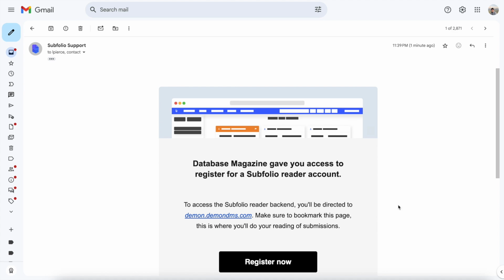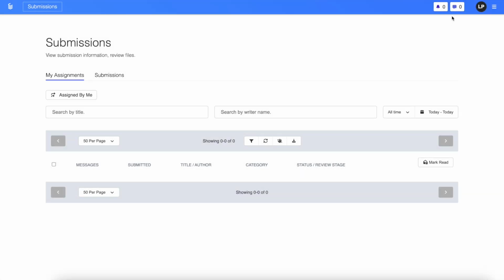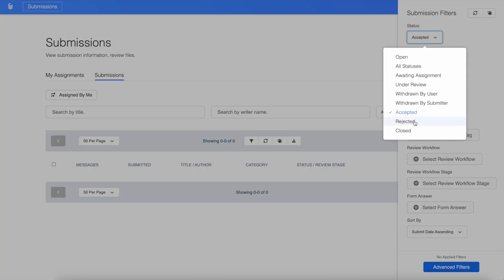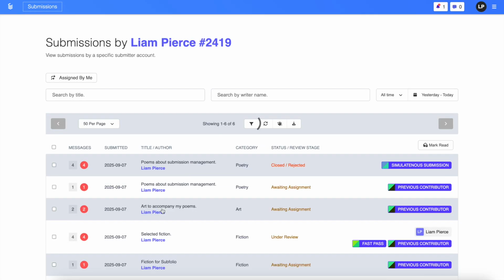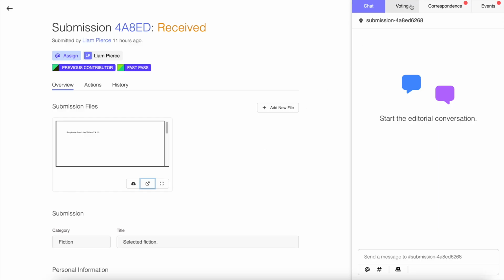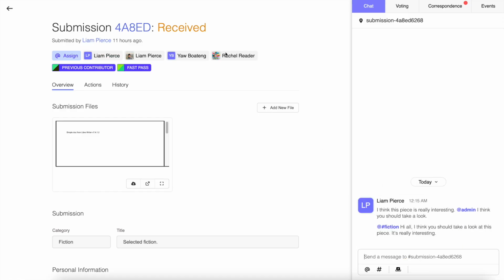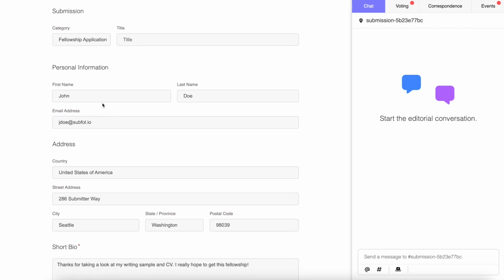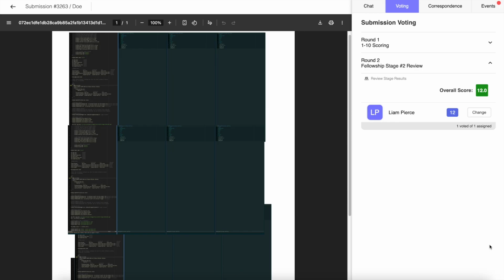Learning Subfolio: Reader Orientation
Welcome to the official Subfolio Reader Orientation!

This video walks you through everything you need to know to get started as a reader in Subfolio — from signing up and onboarding to reviewing, tagging, and voting on submissions. You’ll learn how to navigate the interface, search and filter submissions, assign and remove readers, use tags, and participate in review workflows, including multi-stage reviews.

This video is perfect for new readers who want to quickly get up to speed and become confident using Subfolio.

⏱️ Timestamps

0:00 – Introduction & video overview
0:32 – The sign-up email & bookmarking your portal
0:55 – Registering your account and setting a password
1:08 – Onboarding: two-factor setup, profile info, and images
1:52 – Dashboard overview and interface basics
2:14 – Reader level differences (Level 1 vs. Level 2)
2:19 – Notifications and messaging overview
2:31 – Updating your profile, bio, and notification settings
3:00 – Navigating back to the Submissions tab
3:16 – Searching submissions by title, writer, and more
3:42 – Filtering by status (open, under review, accepted, etc.)
4:12 – Filtering by category, assignment, tags, and workflows
4:48 – Sorting submissions by date, score, or activity
5:07 – Assigning submissions to yourself or others
5:27 – Viewing assigned submissions and understanding tags
5:50 – Unread vs. total message counts explained
6:11 – Submission detail view: files, metadata, and history
6:53 – Opening, downloading, and viewing original vs. converted files
7:32 – Voting tab overview (covered later in detail)
7:41 – Viewing submitter correspondence
7:54 – Tracking submission activity in the events tab
8:20 – Assigning others via chat mentions or team channels
9:16 – Removing yourself from a submission
9:56 – Adding or removing tags (e.g., simultaneous submission)
10:12 – Advanced assignment using the “Assign” button
10:38 – Fellowship review example: stage one voting
11:14 – Voting process: scoring and submitting votes
11:45 – Changing votes and seeing updates
12:12 – Fellowship stage two review with a custom form
12:38 – Scoring individual fields and submitting total score
12:58 – Viewing final scores and next steps
13:16 – Where to go next: videos for advanced readers and admins
13:30 – Wrap-up and conclusion

By the end of this video, you’ll have a solid foundation for reviewing submissions and collaborating with your editorial team in Subfolio.

Subfolio is a modern submission management platform for literary magazines, presses, and publishers.
Editors can collect, review, and organize submissions, while writers enjoy a simple, streamlined way to submit and track their work.